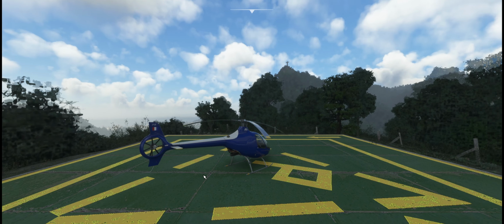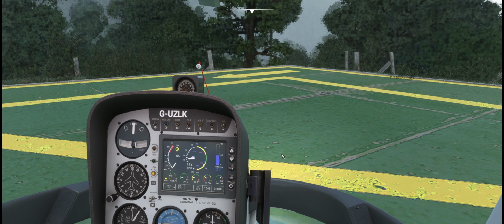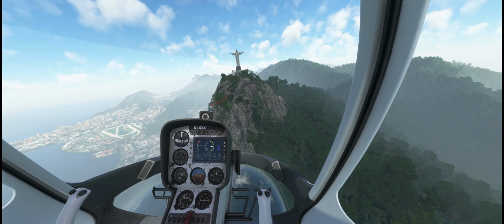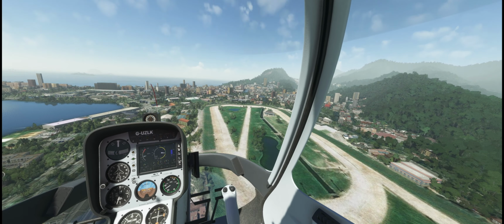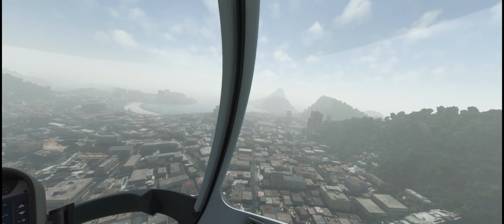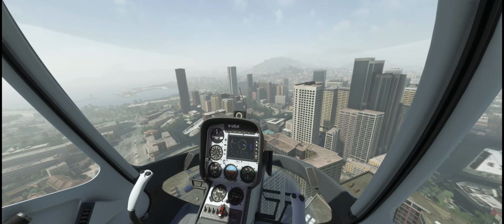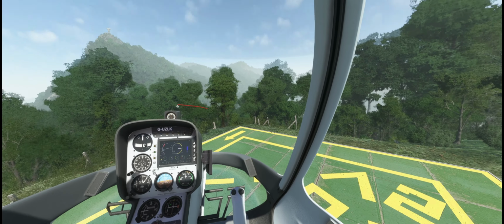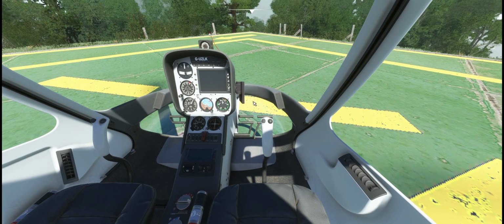Helicopter tour of Christ the Redeemer in Microsoft Flight Simulator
Checking out Christ the Redeemer in Rio de Janeiro, Brazil via a Helicopter in Microsoft Flight Simulator.
While also checking out FS Traffic in the process.

PC SPEC:
32GB Ram
480GB SSD
1TB HDD